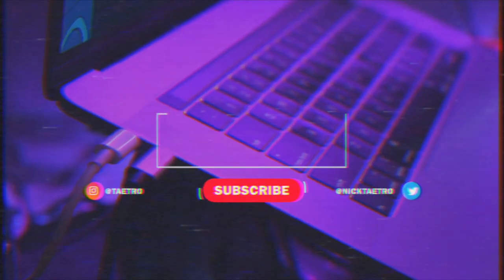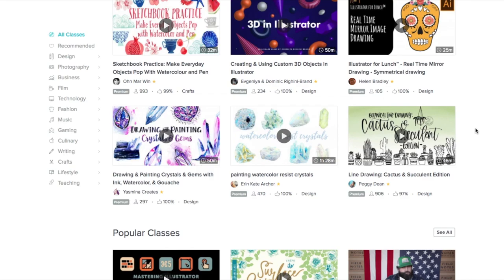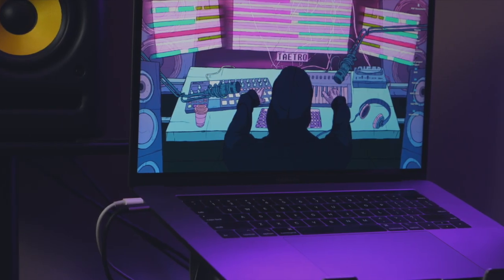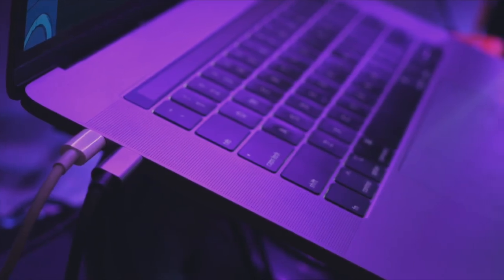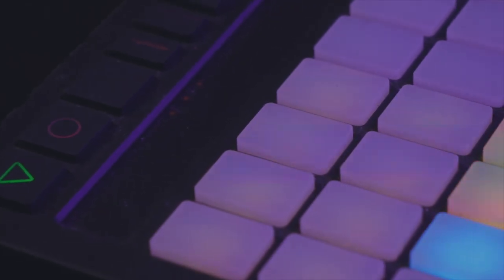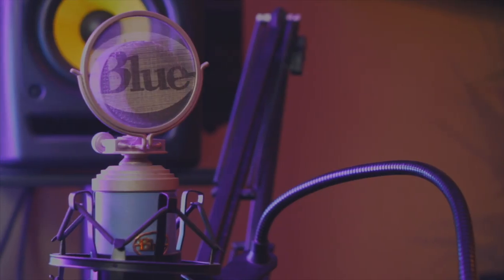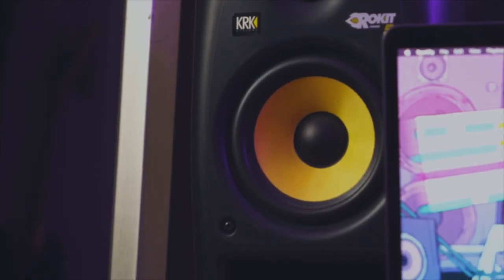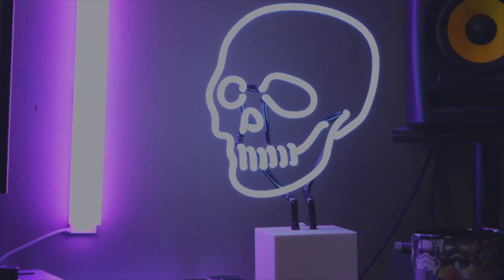Home Studio Setup For Music Production & Making Beats In Ableton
►On my desk:
Linnmon Desk
Macbook Pro
Laptop Stand
Lacie Hard Drive
Powered USB Hub
USB C Hub
Nulaxy Laptop Riser
Curved Samsung Monitor
Vivo Single Monitor Stand
Lofree Mechanical Keyboard
Apple Magic Mouse
Ableton Push 1
Komplete Kontrol A25
Komplete Audio 6
Blue Bird Mic
Suspension Boom Arm
KRK Monitors
IKEA Signum Cable Management
Studio Monitor Stands
LIFX Light Beam

►More Gear Links:
Samsung 21.5" Curved Monitor
Focusrite Scarlett 2i2
KRK RP5 Moniotrs
Bluebird Condenser Mic
Desk Mounted Scissor Booms Stand
FoxCESD Wireless Keyboard & Mouse
Mouse Pad
Launchcontrol XL
Ableton Push
Launchpad (MKii)
DESK STANDS
Amazon Basics Laptop Stand
Amazon Basics 10 Port USB Powered Hub
Aglaia Rechargeable Table Lamp
Shure SRH440
Cool LED Lighting